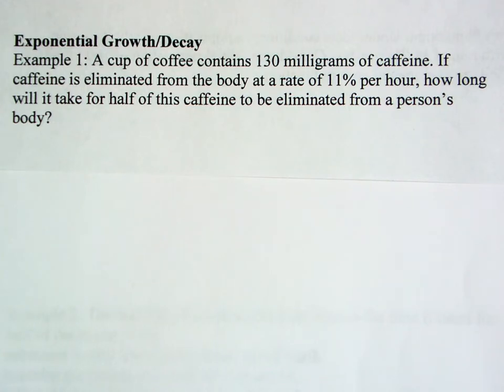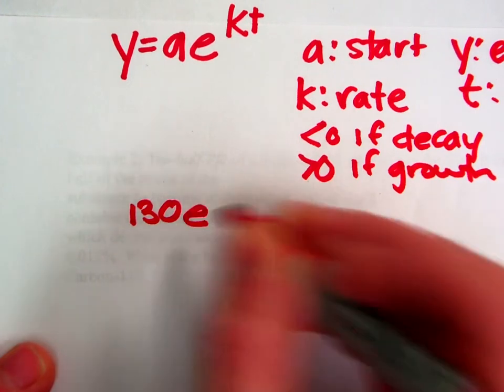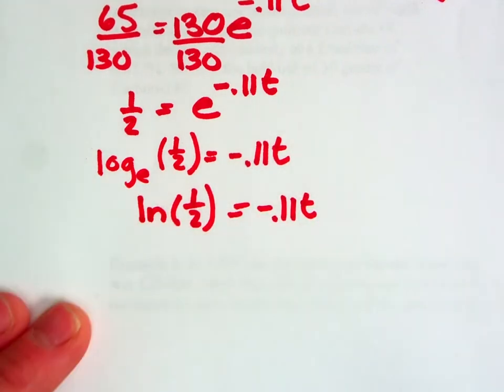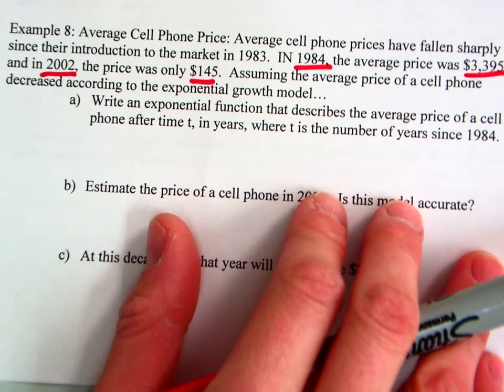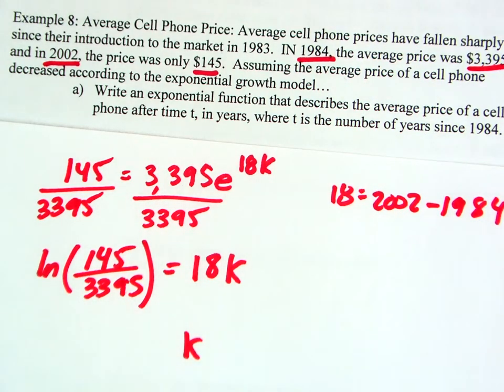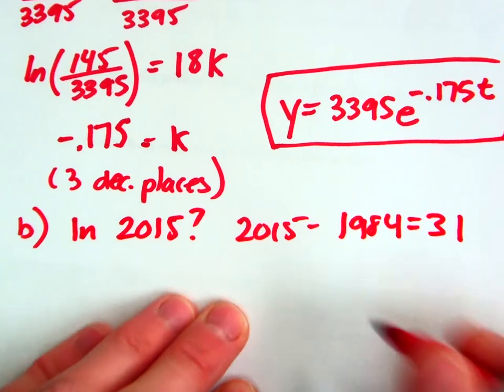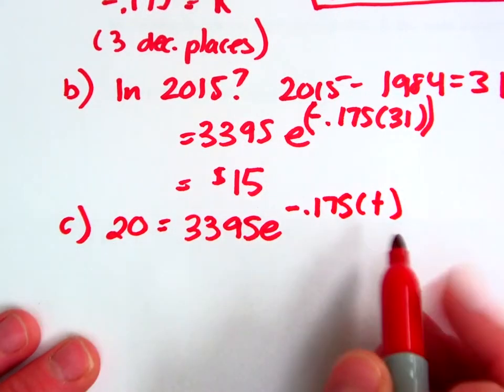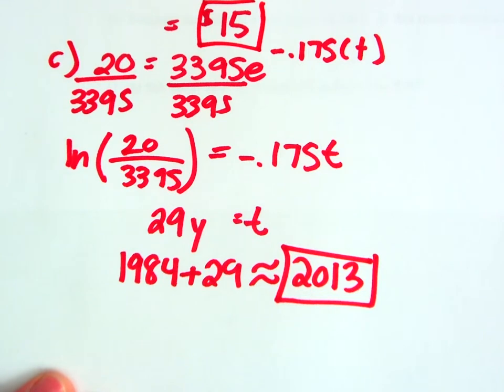growth and decay